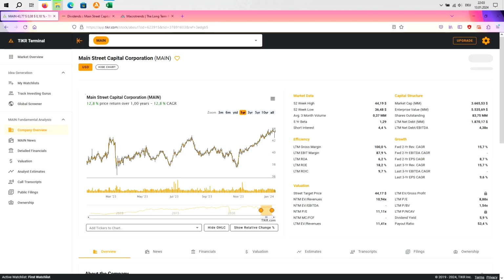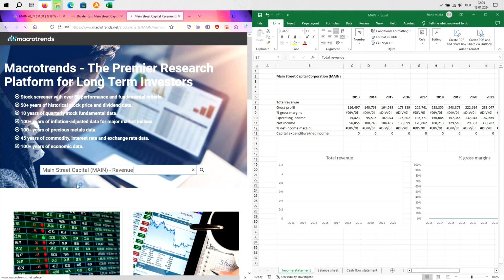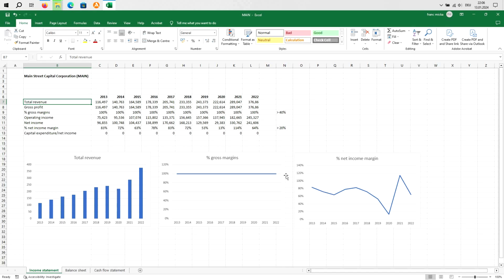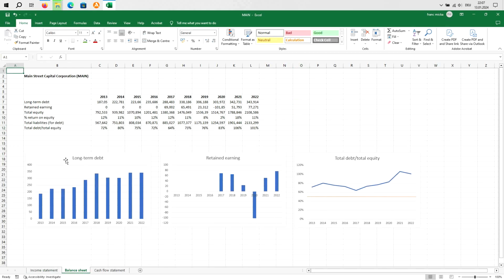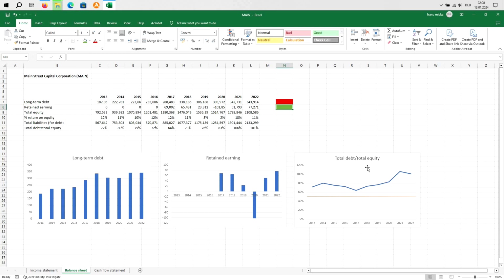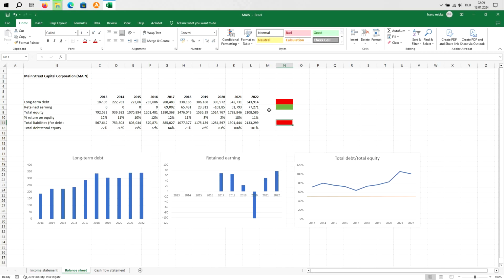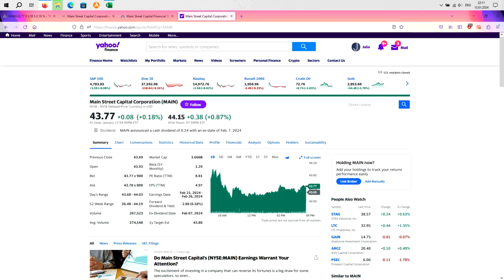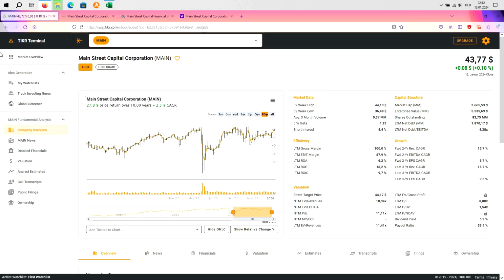Monthly Dividends?! Main Street Capital Corporation (MAIN) Stock Analysis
Main Street Capital Corporation (MAIN) stock analysis!

Perhaps MAIN is one of the best stocks for dividend investing, since they are paying MONTHLY DIVIDENDS. This stock is also the biggest investment in my portfolio because of the monthly free cash flow. Sometimes I have a feeling that I own an ATM machine that I would never sell in my life hahaha.
Should you invest into this stock?

Join me and become the better one.

---Links
EARN GUARANTEED PASSIVE INCOME: